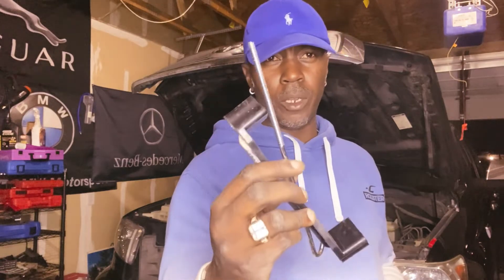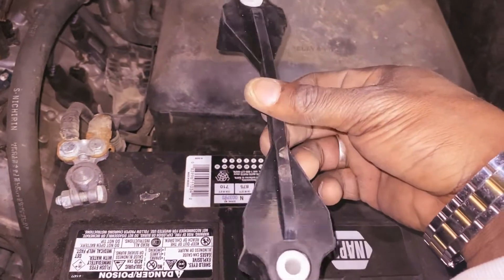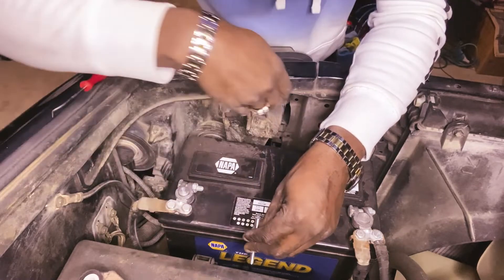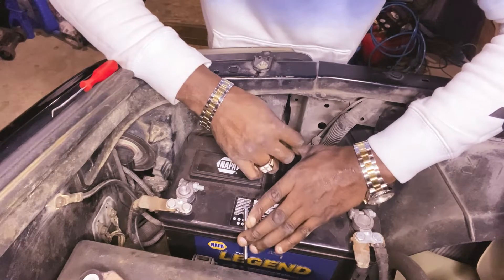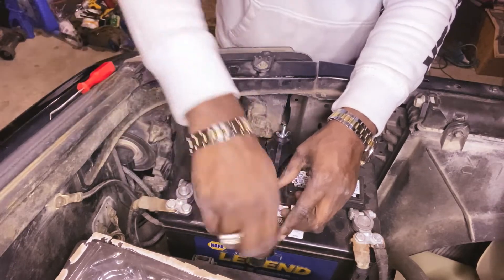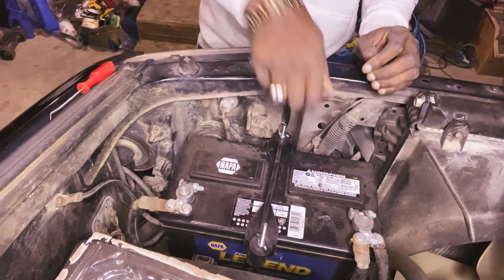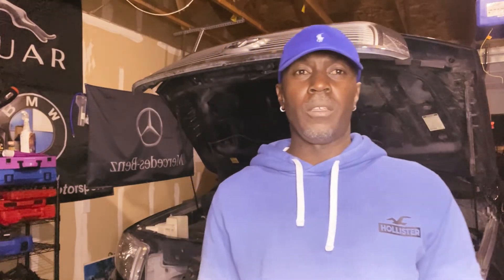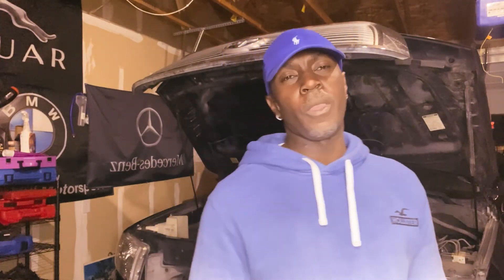DIY TOYOTA TUNDRA HOW TO INSTALL A RUBBER BATTERY CLAMP HOLD DOWN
IN THIS VIDEO I SHOW YOU HOW TO INSTALL A RUBBER BATTERY CLAMP HOLD DOWN. BATTERY CLAMP this is the link Sherco-Auto Universal Automotive & Marine 7 Rubber Battery Clamp with 12 Hold Down Bolts & Nuts Kit